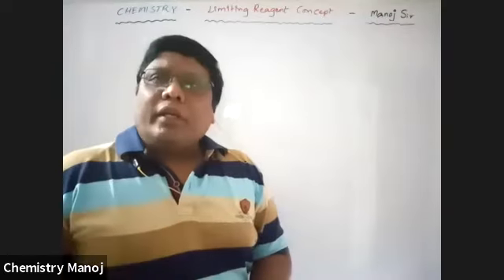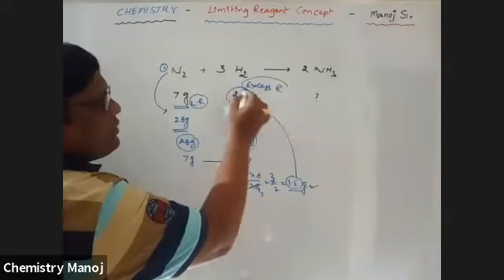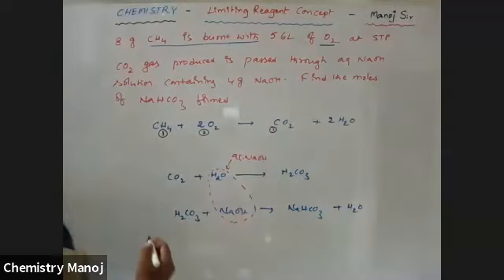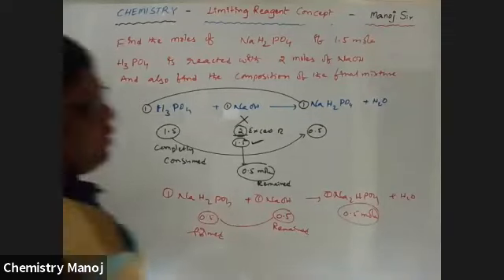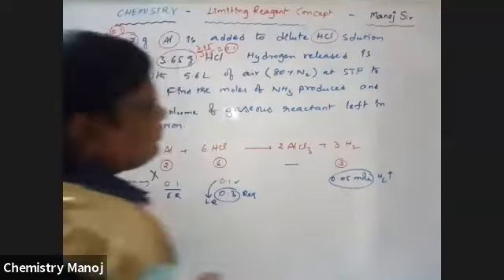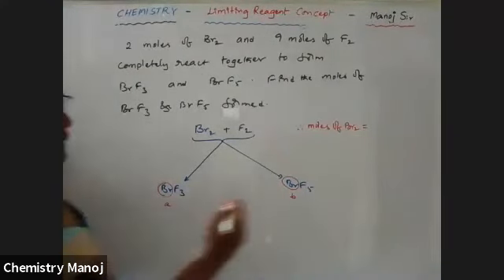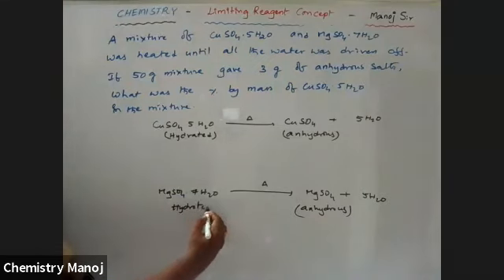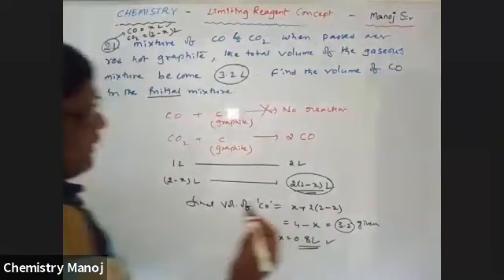STOICHIOMETRY - LIMITING REAGENT